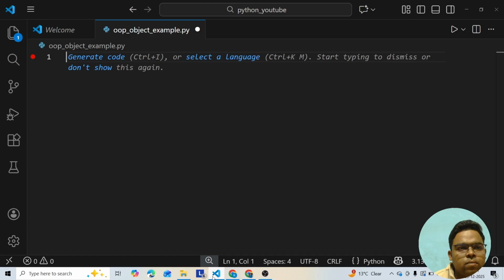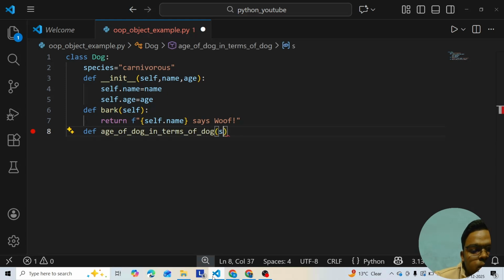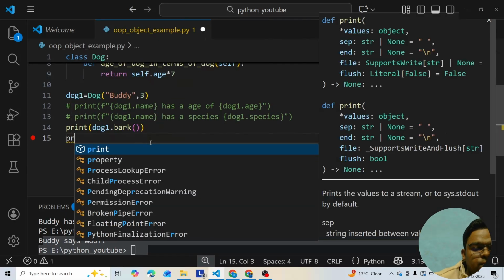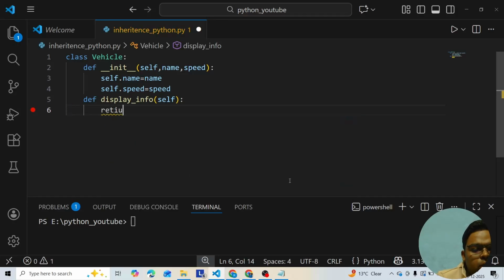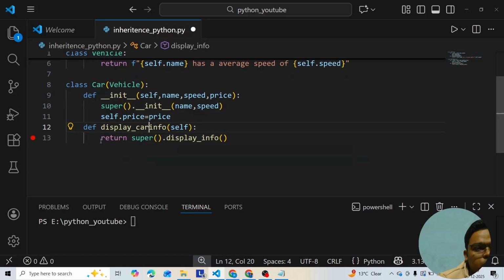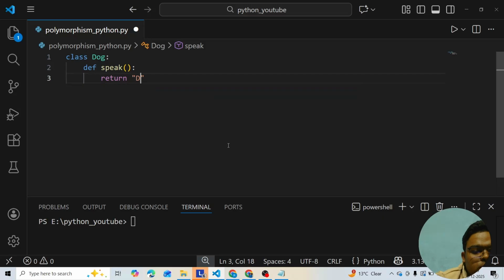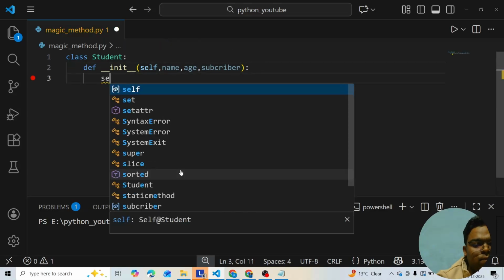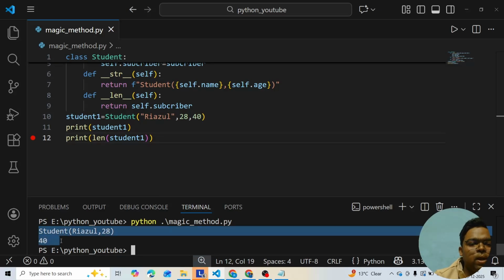Python OOP Explained | Classes, Objects, Inheritance & Polymorphism |Riazul Azim’s Full Stack AI Lab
Welcome back to Riazul Azim’s Full Stack AI Lab 👋

In this Python tutorial for beginners, we learn Object Oriented Programming (OOP) in Python, one of the most important concepts for writing clean, reusable, and professional code.

This video is a major milestone in your Python journey and is essential before moving into advanced Python, frameworks, and AI development.

What you’ll learn in this video:

• What Object Oriented Programming (OOP) is
• The __init__ constructor
• Class attributes vs object attributes
• Inheritance and code reuse
• Polymorphism
• Special (magic / dunder) methods like __str__ and __len__
• Real-life OOP examples

This video is part of the Python for Beginners playlist, designed as a strong foundation for AI, Machine Learning, Deep Learning, and Generative AI.